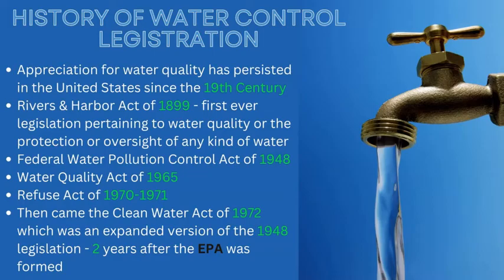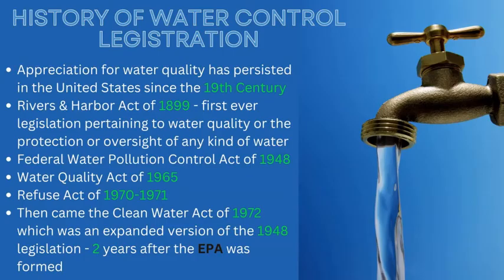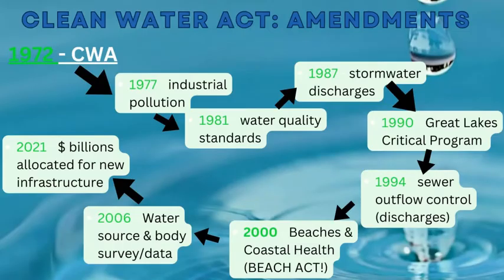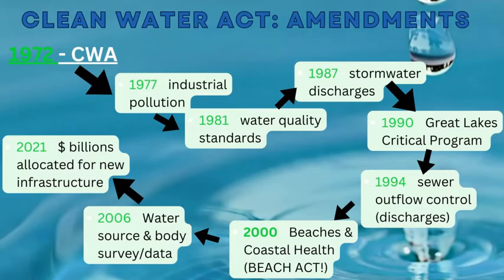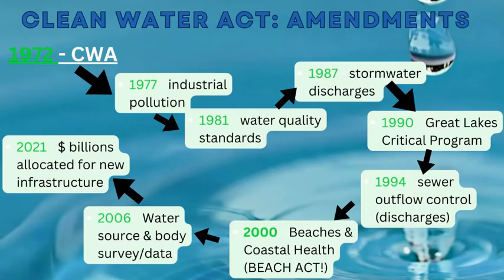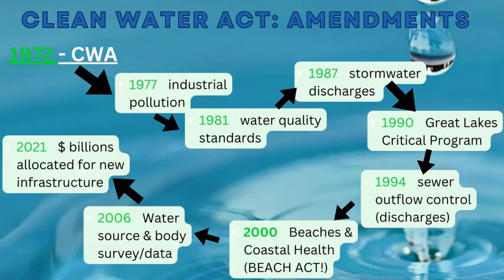The Clean Water Act (1972)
Discussing this 1972 comprehensive federal legislation tackling water quality, pollution, discharges and health of water bodies across the United States of America.